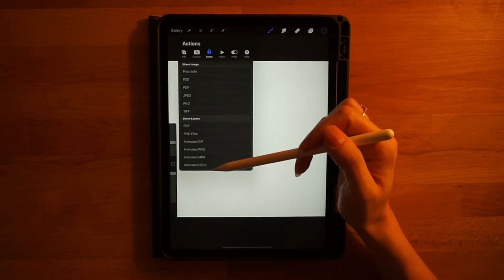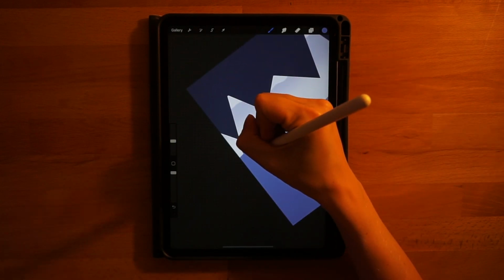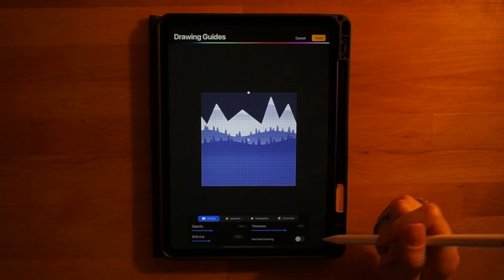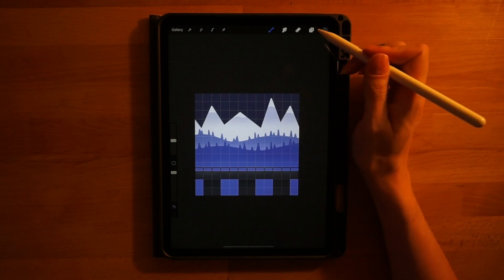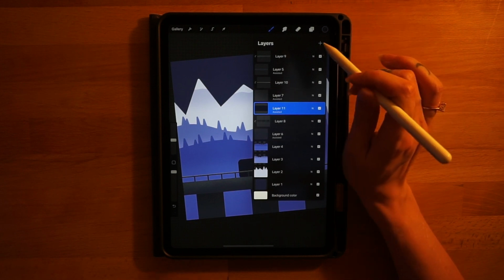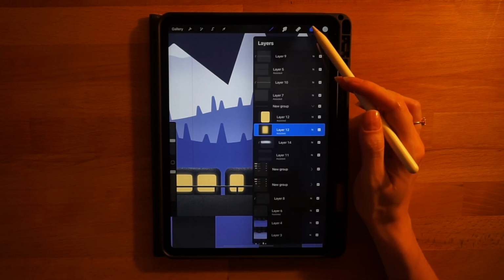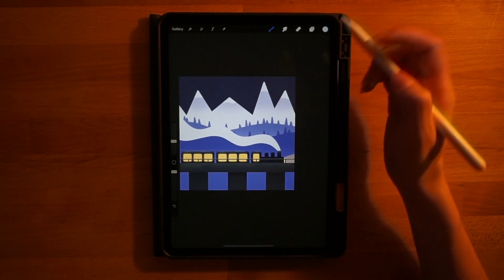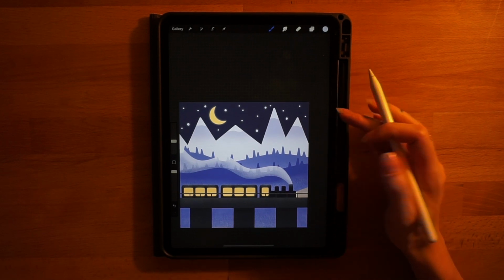Procreate Step by Step Tutorial - Mountainside Train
Draw this Mountainside Train landscape painting in Procreate with me by following this digital art tutorial. I will walk you through the painting step by step! I promise you can draw this too, even if you're a beginner.

Some Procreate techniques we will be using are:
- Rectangle Tool
- Clipping Masks
- Alpha Lock
- Gaussian Blur
- Symmetry

All of the brushes we use are standard Procreate brushes!

Apple Krisp - This channel contains Procreate Tutorials and other drawing process videos! I like to draw girls, landscapes, and like experimenting with fun color schemes!